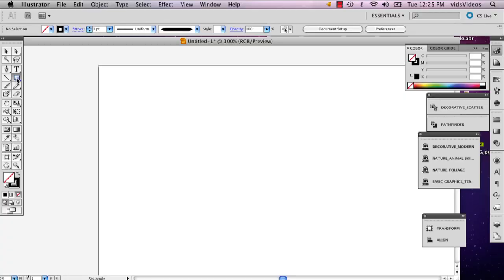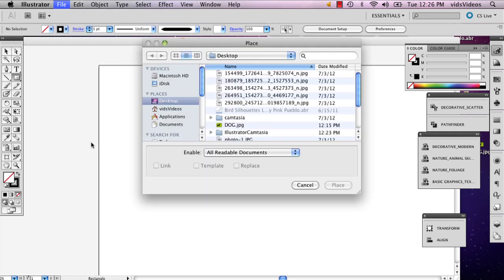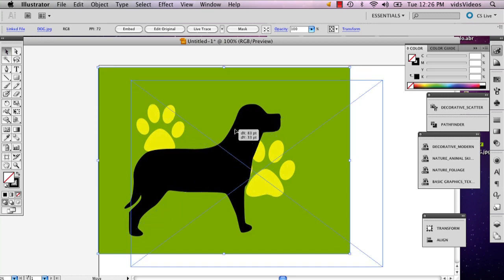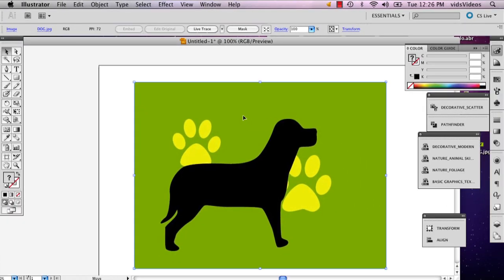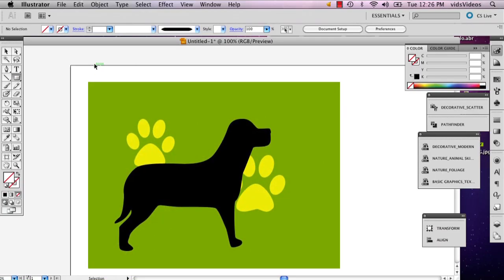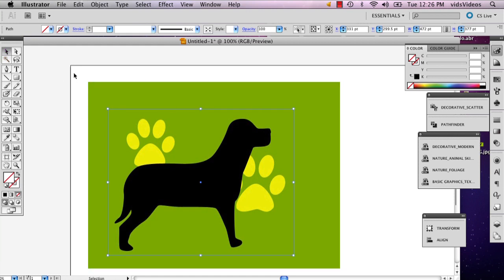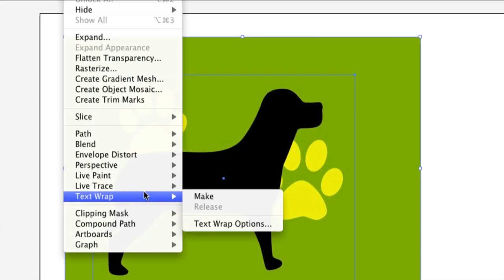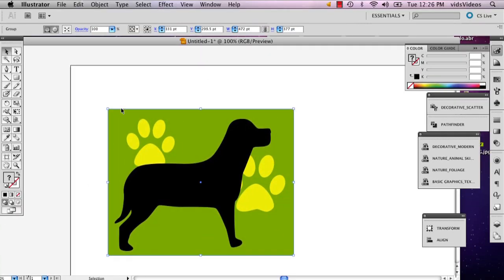How to Crop a JPEG in Illustrator : Adobe Illustrator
Cropping a JPEG in Illustrator is a great way to only show the parts of the image you really want to. Crop a JPEG in Illustrator with help from a well-versed web, graphic and illustrative designer in this free video clip.

Series Description: Adobe Illustrator is a very powerful vector graphics editor that is used all over the world by professionals and amateurs alike. Get tips on how to use Adobe Illustrator with help from a well-versed web, graphic and illustrative designer in this free video series.